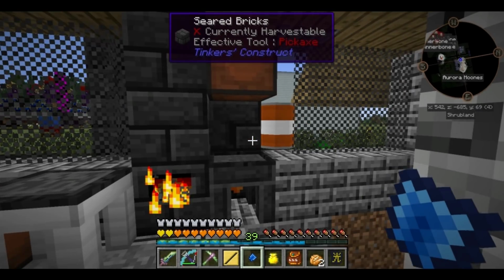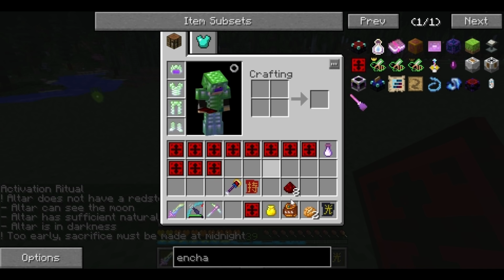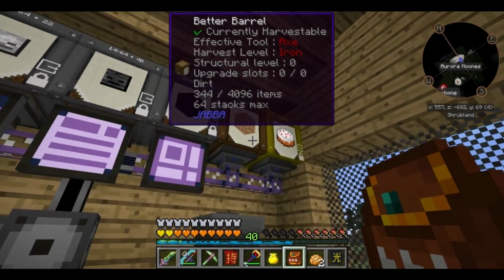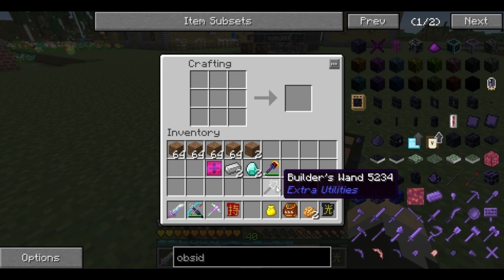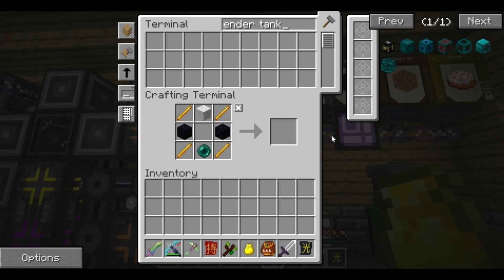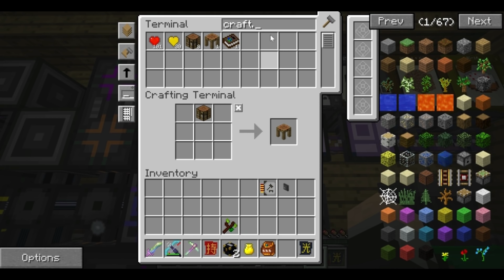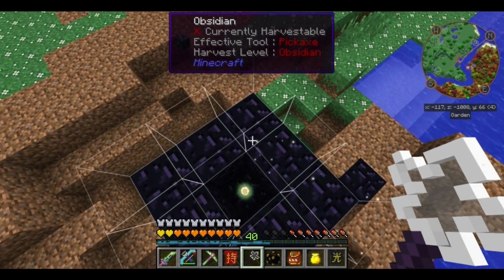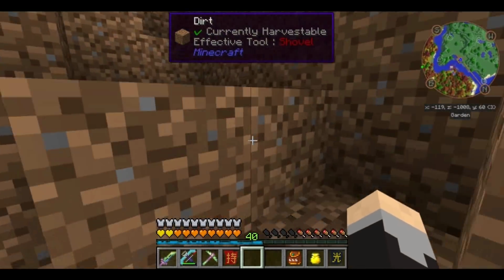Let's Play 1.7.10 S3 Ep 67 Cursed Earth/Feeding the Node